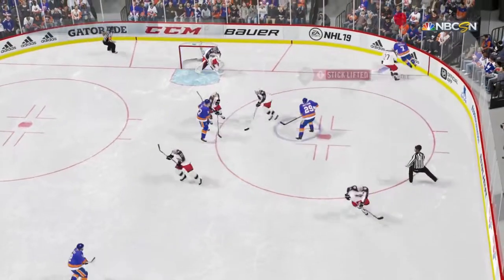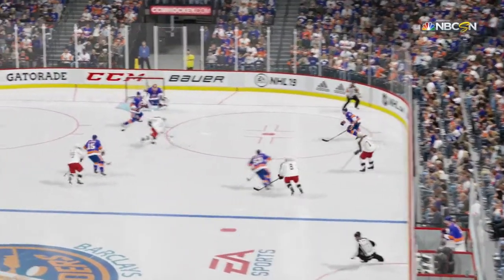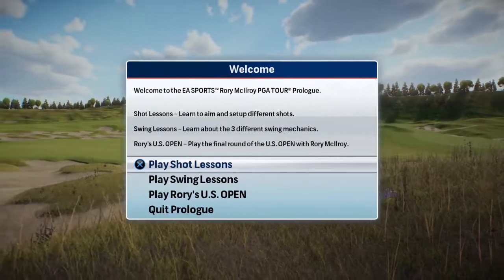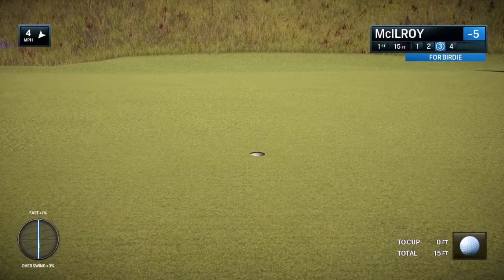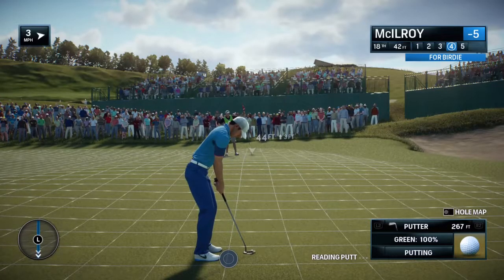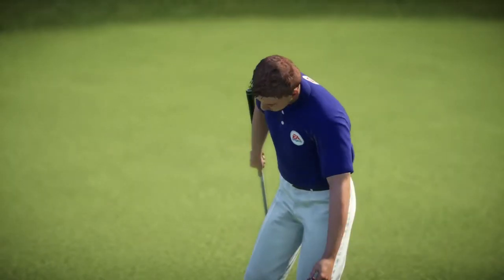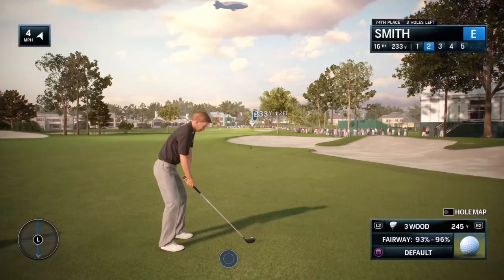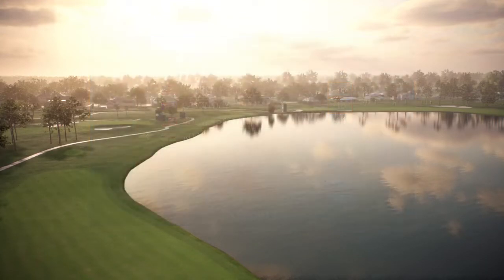A Look at NBC Sports on PlayStation 4/5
Well, as we close in on NBCSN's end, I figured we'd take a look at the last two games to use NBC graphics in EA Sports. First, we'll do a game of NHL 19, then we'll play some Rory McIlroy PGA Tour from 2015.